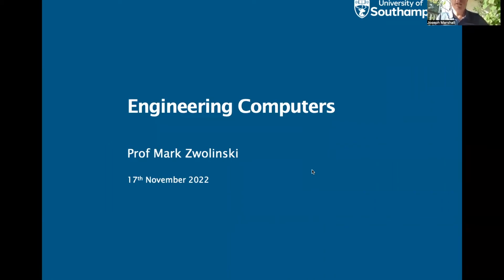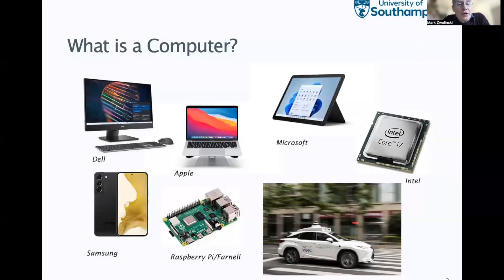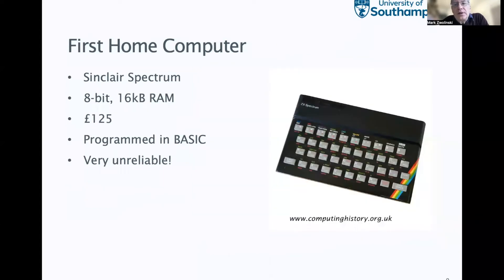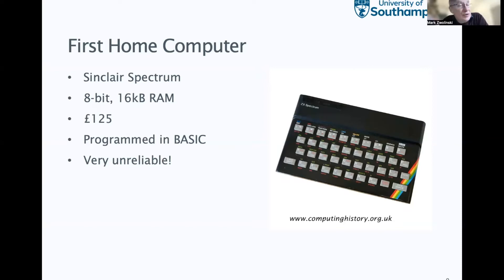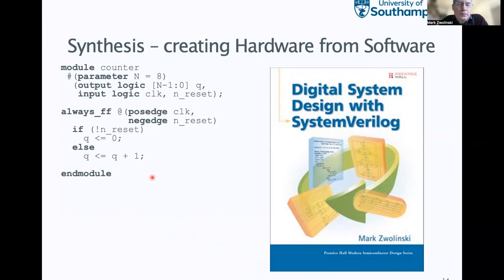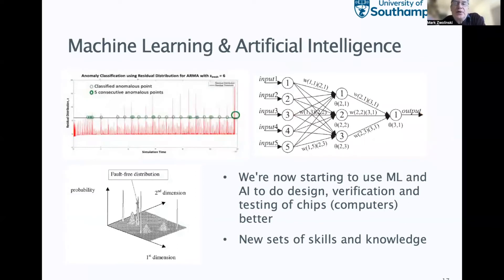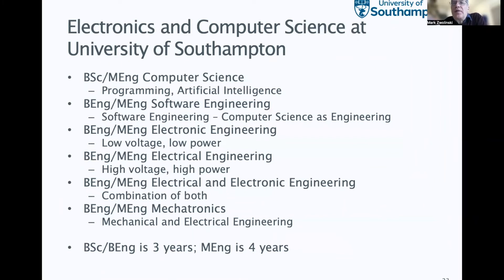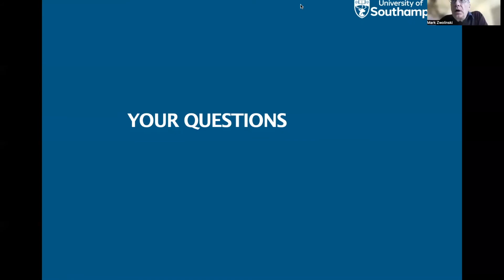Alice Smith School_Lecture Series 2022-2023_Computer Science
The KLASS Higher Education team brings you the virtual Academic Lecture Series for 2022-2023

Session 3 - Computer Science
Speakers: Prof Mark Zwolinski, University of Southampton